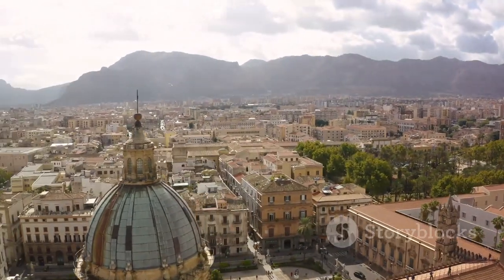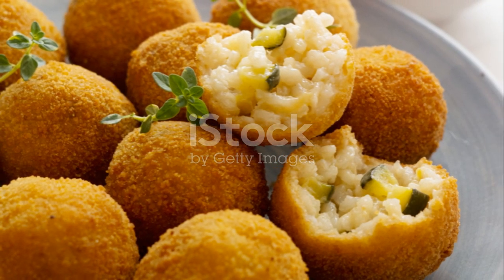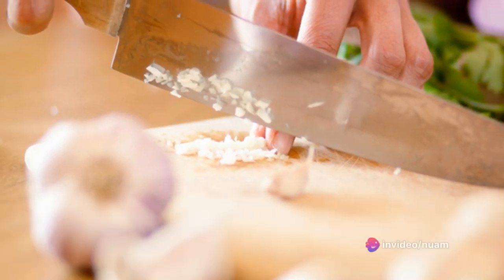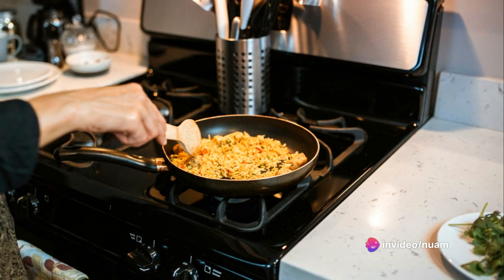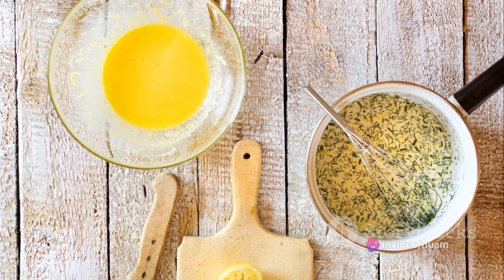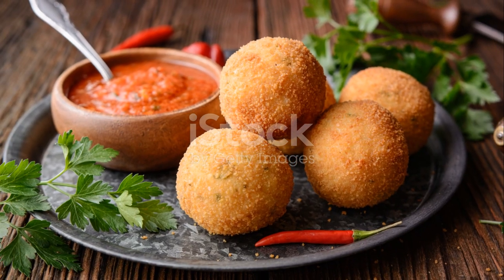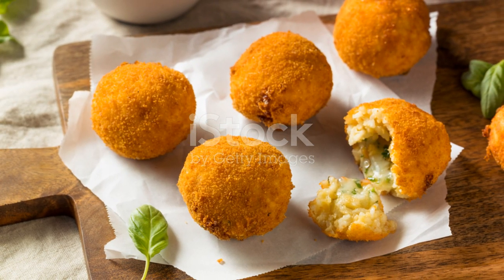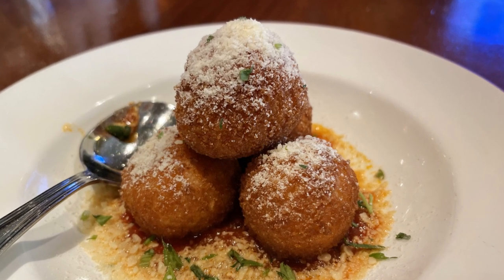Delicious Homemade Arancini Recipe | Authentic Italian Rice Balls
Title: "Delicious Homemade Arancini Recipe | Authentic Italian Rice Balls"

Description:
Indulge in the exquisite flavors of Italy with our homemade arancini recipe! In this video, we'll guide you through the art of crafting these golden, crispy rice balls filled with creamy goodness. From cooking the perfect risotto to shaping and frying each arancini to golden perfection, our step-by-step tutorial ensures a delightful culinary experience.

Whether you're hosting a gathering or simply craving a taste of Italy, our authentic arancini recipe is sure to impress. Join us in the kitchen and elevate your cooking skills with this classic Italian delicacy. Buon appetito!